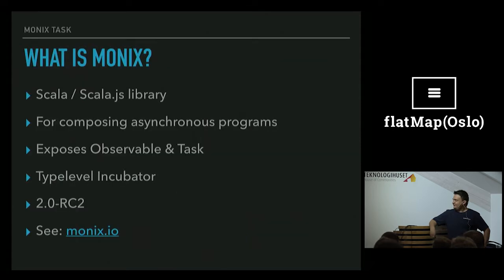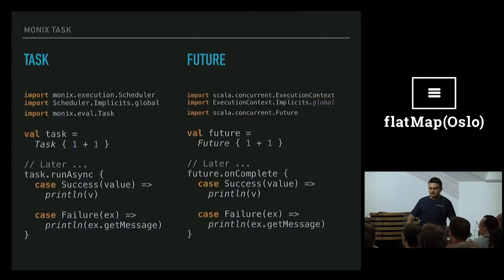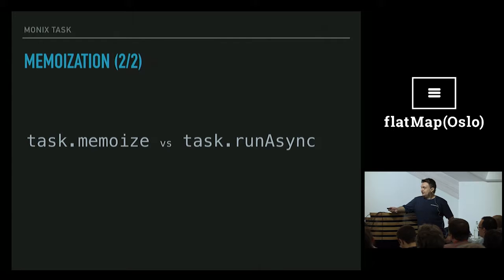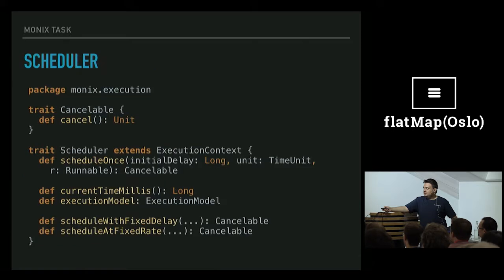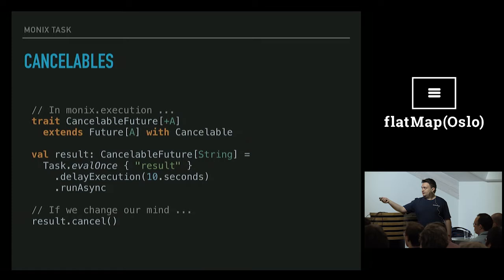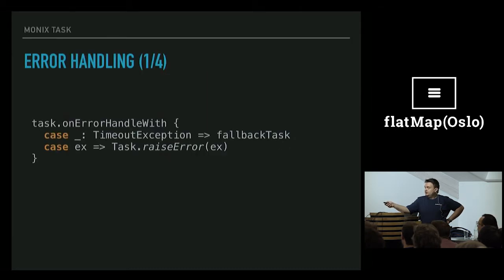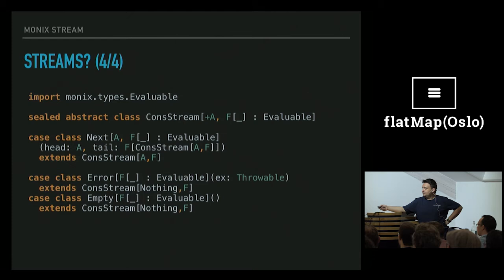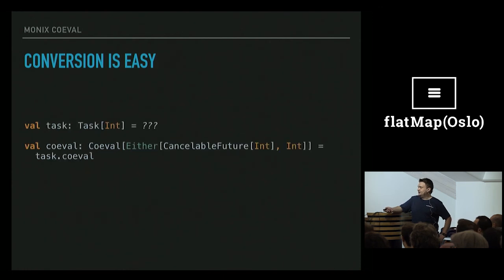flatMap(Oslo) 2016 — Monix Task: Lazy, Async & Awesome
Abstract: Scala’s Future from the standard library is great, but sometimes we need more.

A Future strives to be a value, one detached from time and for this reason its capabilities are restricted and for some use-cases its behavior ends up being unintuitive. Hence, while the Future/Promise pattern is great for representing asynchronous results of processes that may or may not be started yet, it cannot be used as a specification for an asynchronous computation.

The Monix Task is in essence about dealing with asynchronous computations and non-determinism, being inspired by the Scalaz Task and designed from the ground up for performance and to be compatible with Scala.js/Javascript runtimes and with the Cats library. It also makes use of Scala’s Future to represent results, the two being complementary.

In this talk I’ll show you its design, when you should use it and why in dealing with asynchronicity it’s better to work with Task instead of blocking threads.